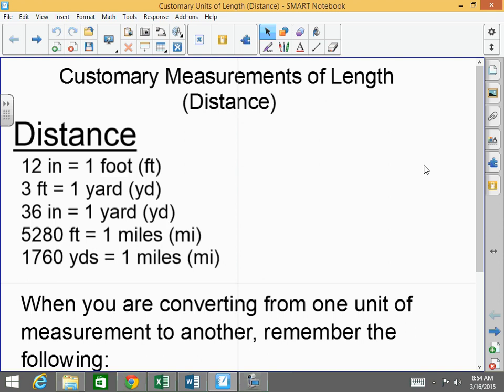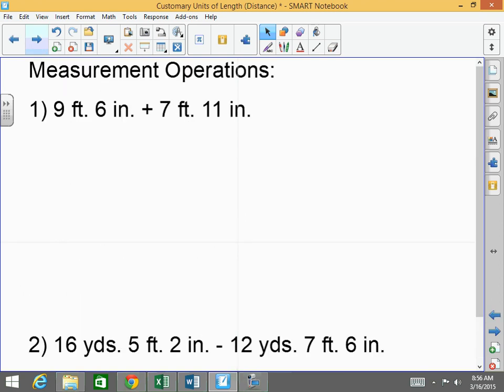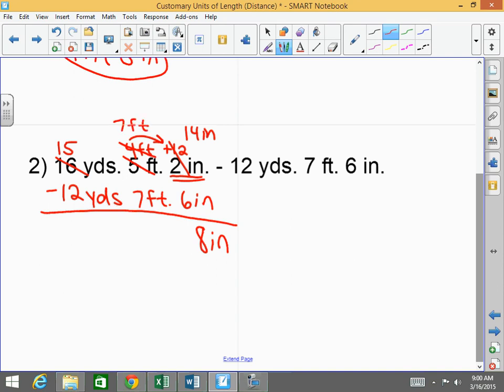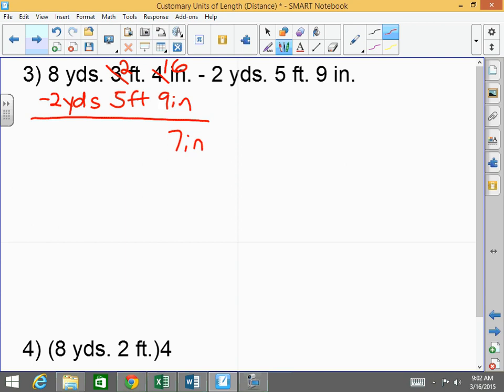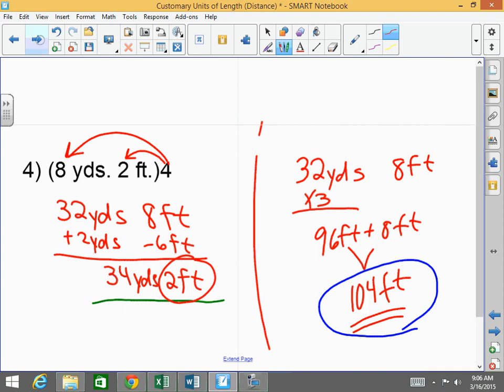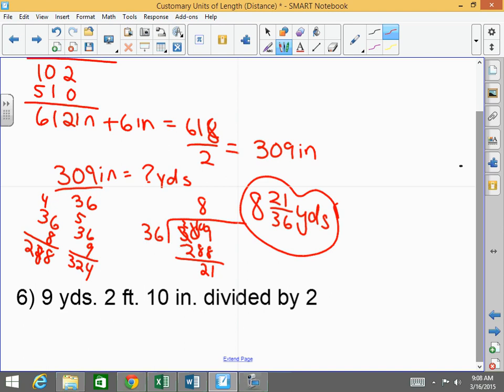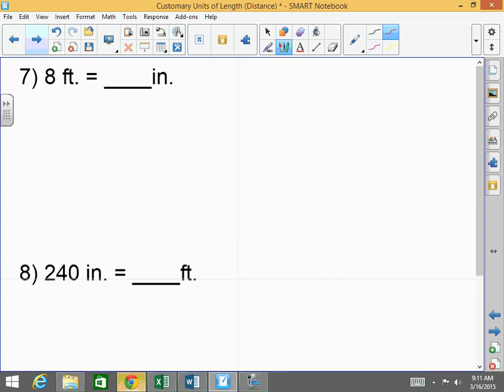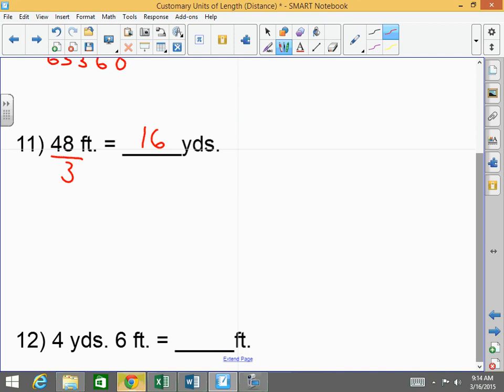Intensive Math: Customary Units of Length Distance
Intensive Math: Customary Units of Length Distance lesson video